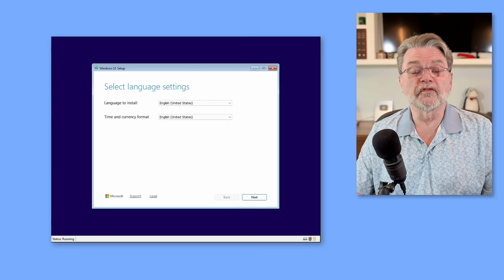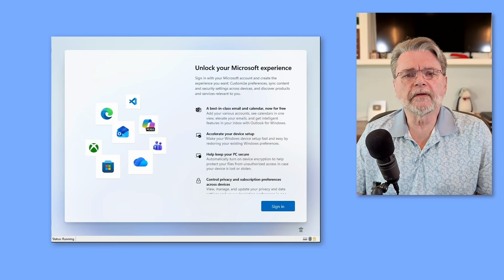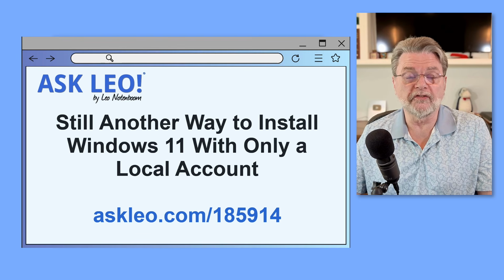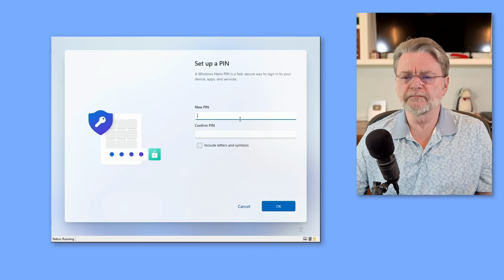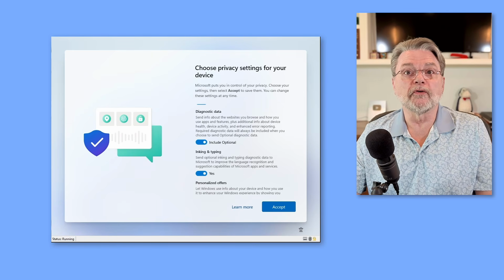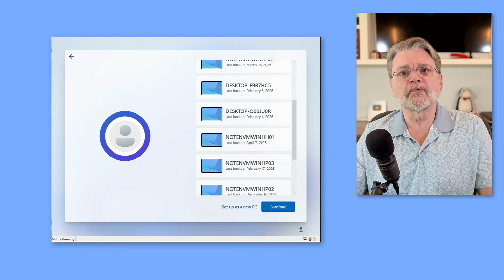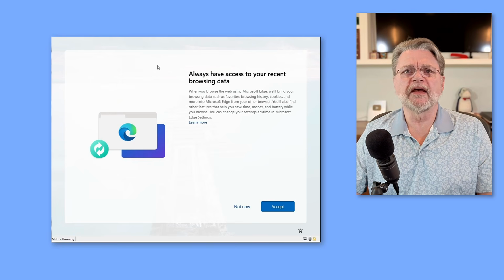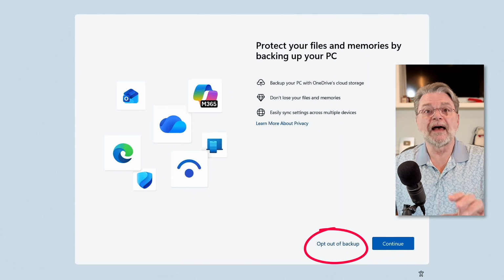Setting up Windows 11 for Privacy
⚜️ When you install Windows 11, you have the chance to influence what information it collects about you. I'll show you which setup screens matter, which settings to turn off, and the one backup offer you should always refuse.

⚜️ Windows 11 Setup and Privacy
When you install Windows 11, you can select certain privacy settings. Read each choice instead of just clicking Next. Say no to typing data, personalized offers, and OneDrive backup. Using a local account helps with privacy, too.

Chapters
0:00 Setting up Windows 11 for Privacy
0:35 Installing Windows 11
1:06 Terms of Service
3:06 Sign in to a Microsoft account
4:50 You can use a non-Microsoft email address
5:36 Set up a pin
6:00 Choose your privacy settings
10:30 Customize your experience
10:39 Link your phone
12:11 Backing up and OneDrive